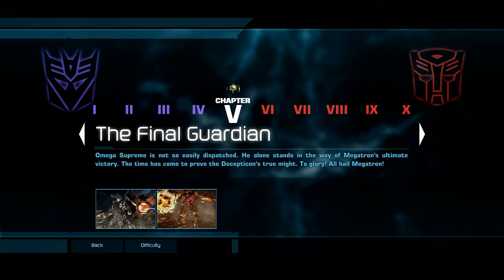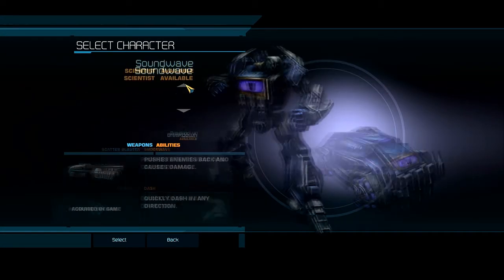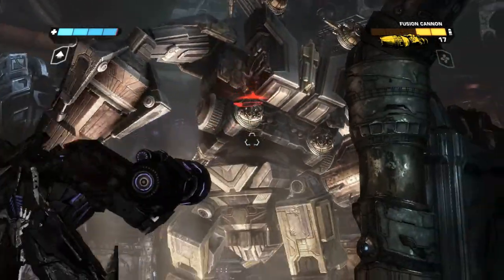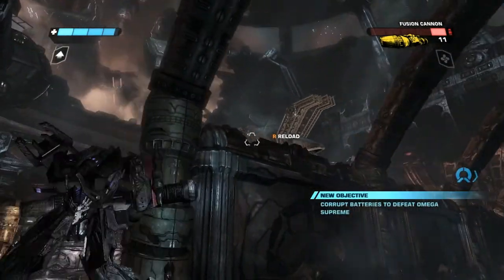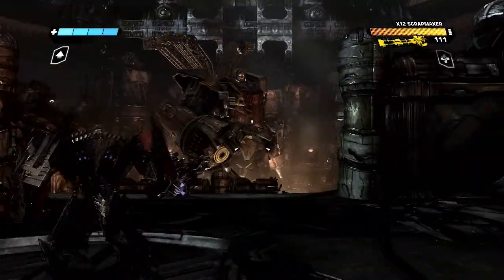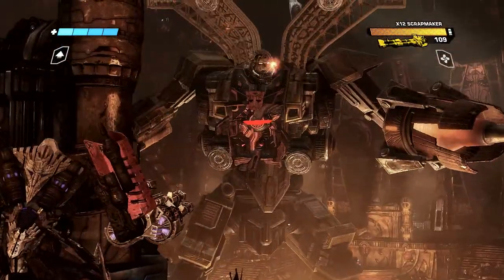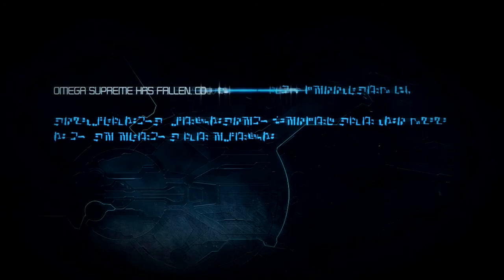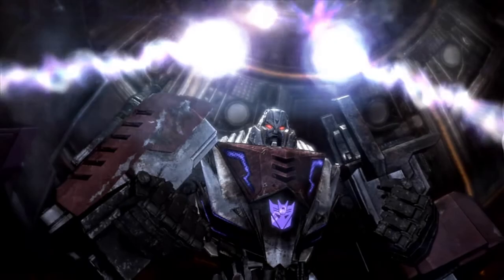Let's Play Transformers War For Cybertron - Part 17 - Omega Supreme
In this episode, we reserve a table at a fancy restaurant.